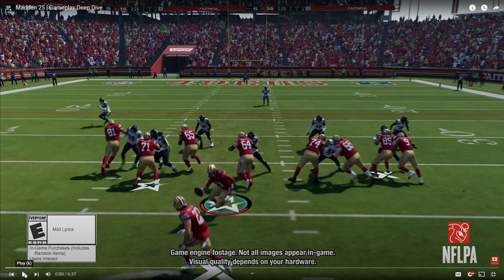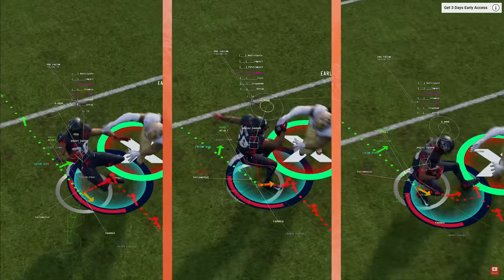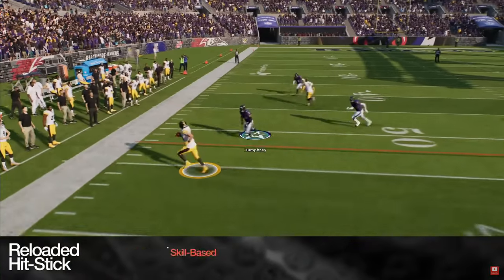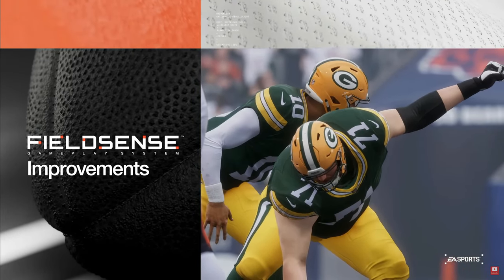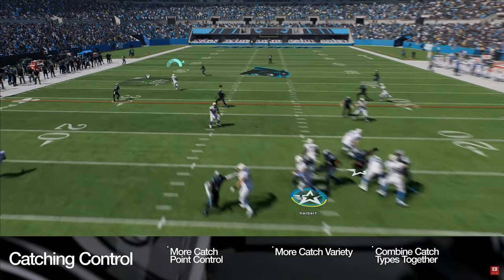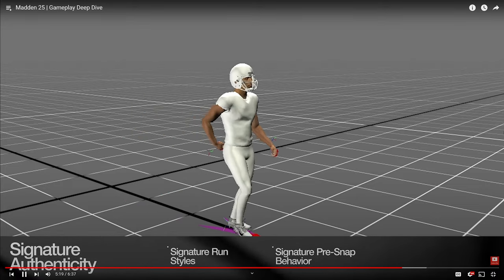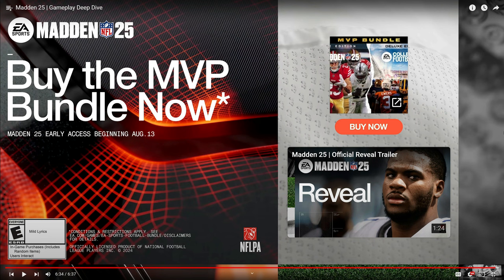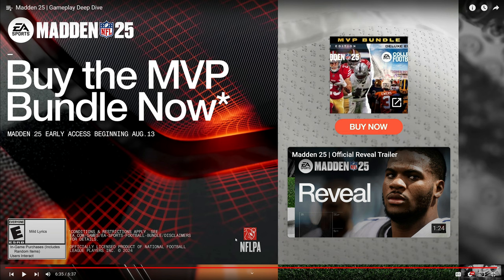MADDEN 25 GAMEPLAY (REACTION)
MADDEN 25 DEEP DIVE GAMEPLAY.